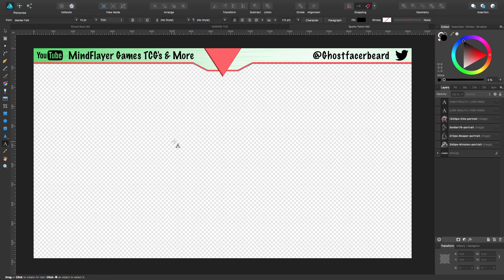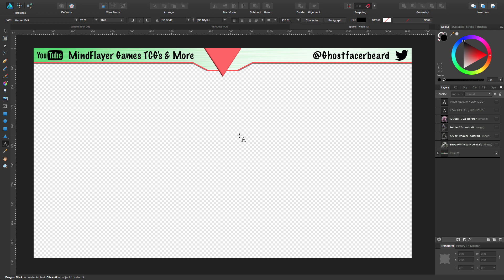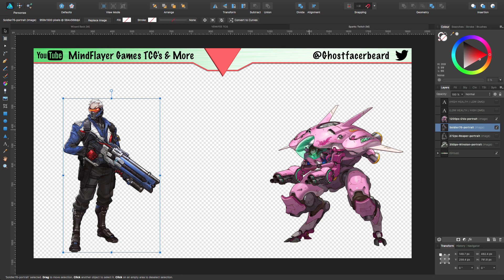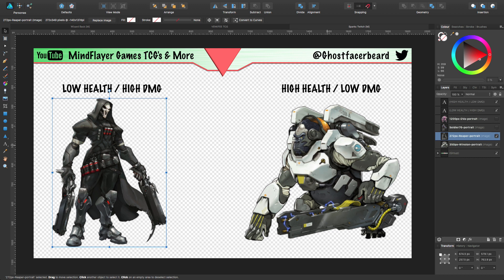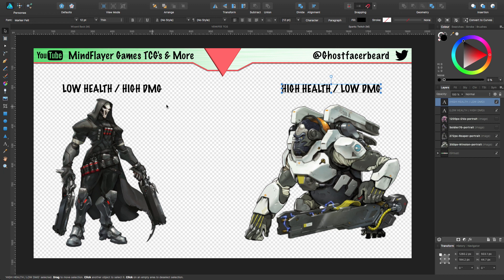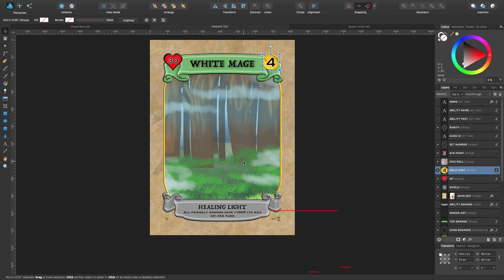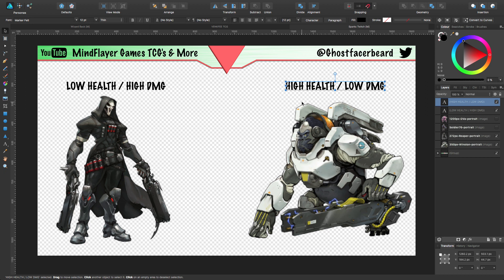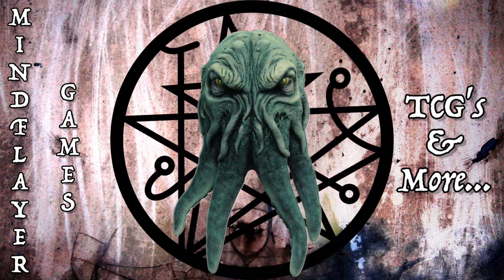Homemade TCG Community: Balancing Cards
***Remember to comment to earn those community reward points***

+ 1 Point Comment
+ 2 Points Comment with a suggestion for a future community video